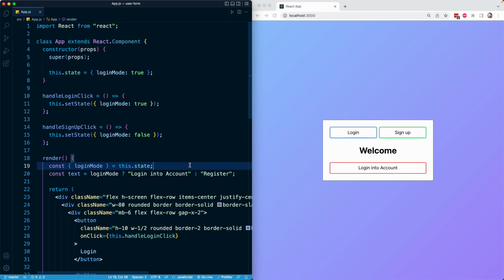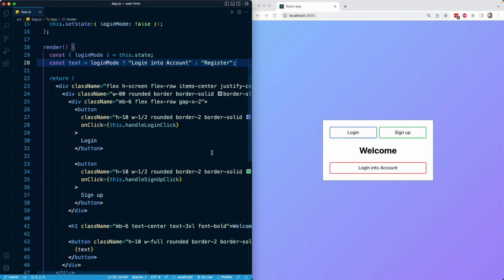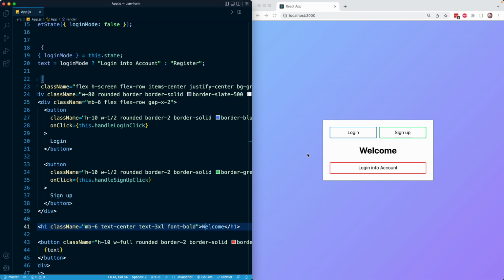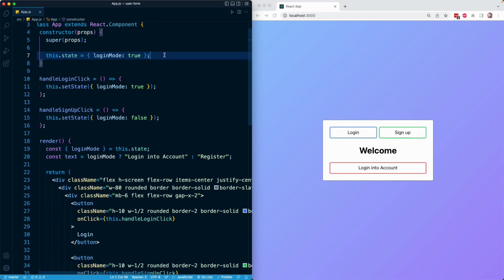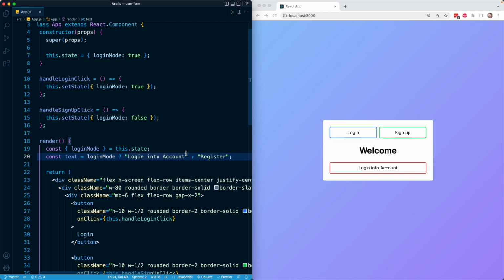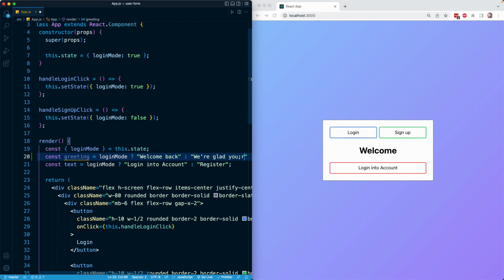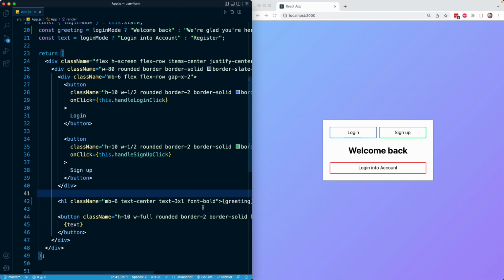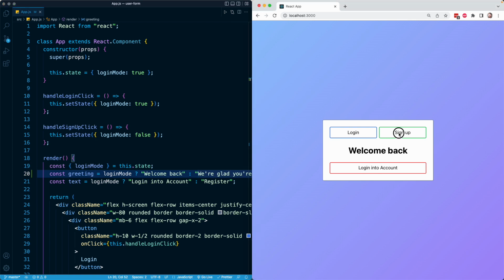React Masterclass #122 - EXERCISE: Adding Derived State